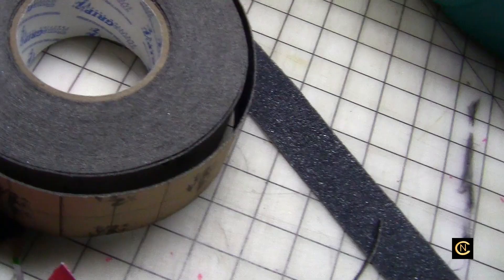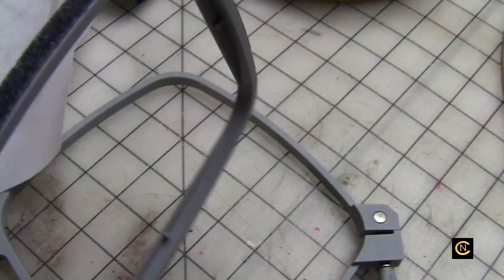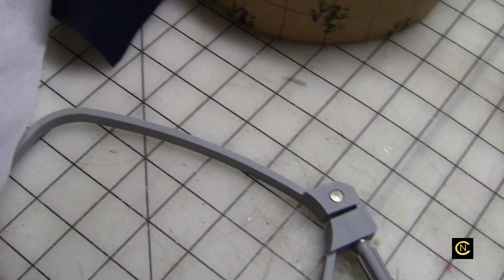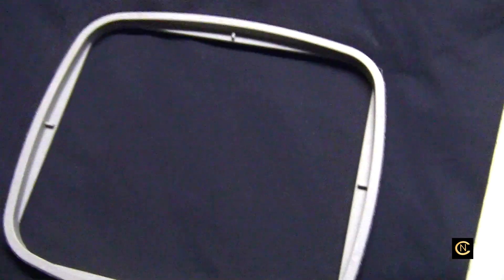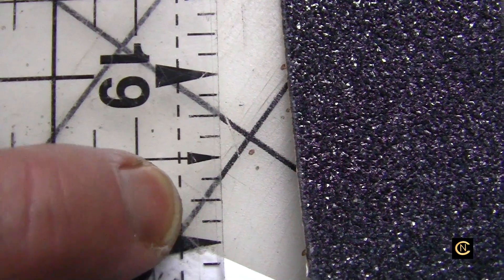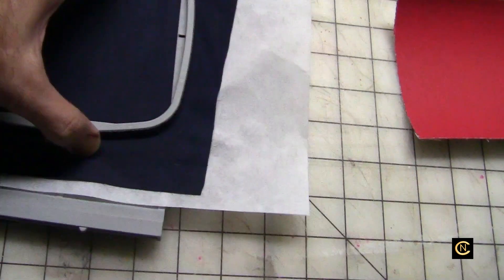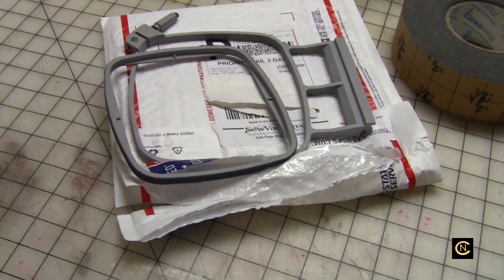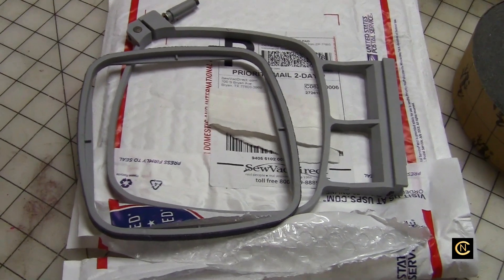Embroidery Hoop Tip - PLUS - Shipping Concern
Here is a great tip to keep your fabric from shifting and the embroidery from puckering.